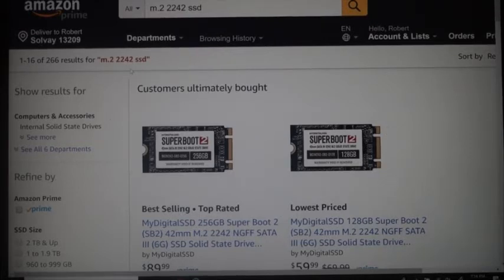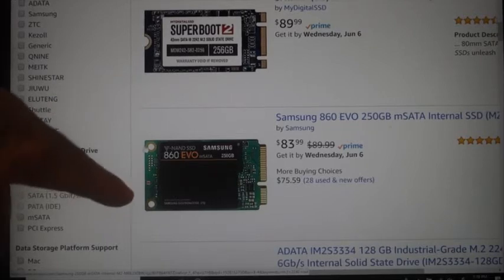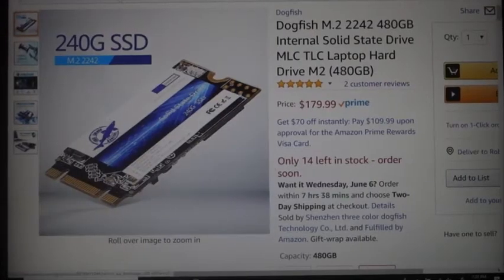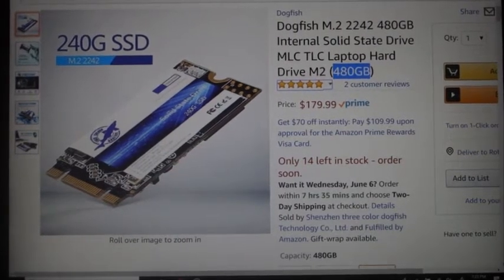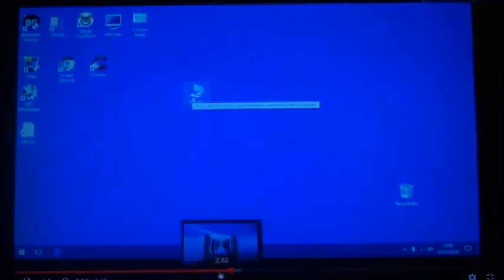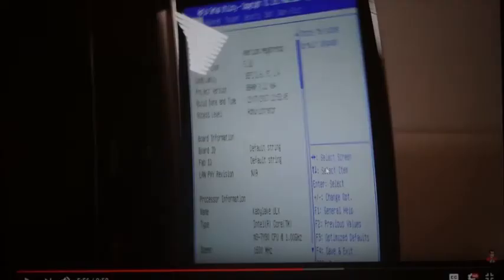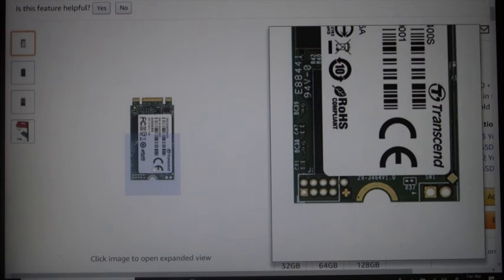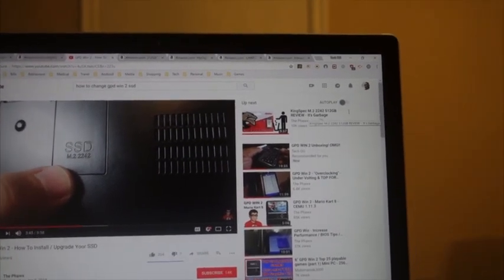GPD WIN 2 SSD Buying Guide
This video will serve as an informative and helpful guide in purchasing an SSD for your GPD WIN 2. I've learned the hard way NOT to install it without proper knowledge. I hope my video enlightens present and future GPD WIN 2 owners in purchasing and setting up their SSD drive. Enjoy the video :-)